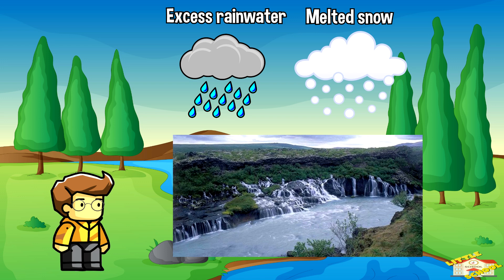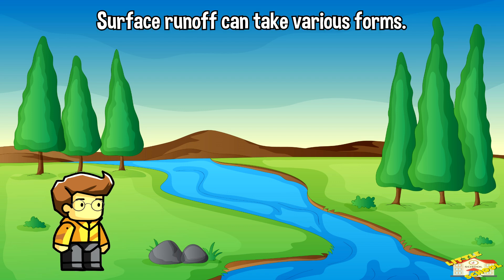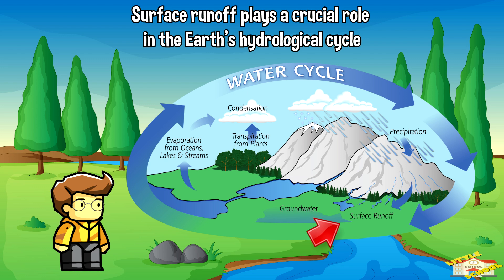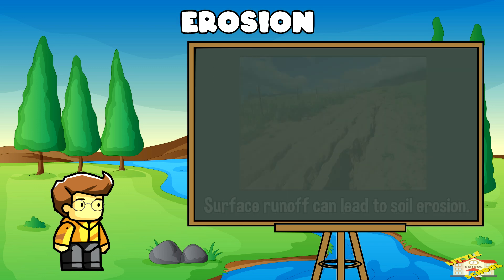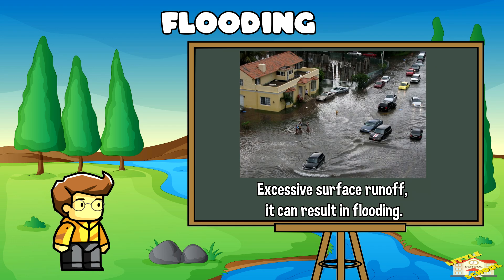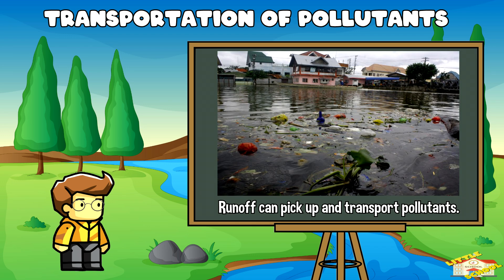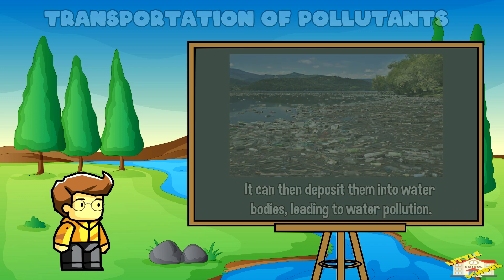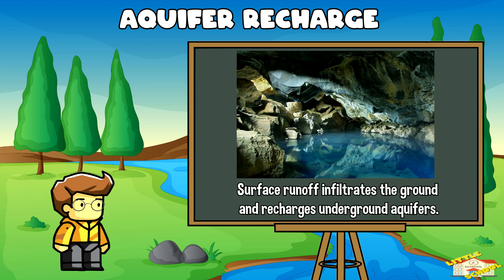What is Surface Runoff | Water Cycle | Science for Kids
Hey kids!

In today's video, we will be learning about Surface Runoff of Water Cycle

Did you know that surface runoff can take various forms? That's right. It can take forms such as flowing in streams, rivers, and creeks.

0:23 - Introduction to Surface Runoff
1:20 - What is Surface Runoff?
1:43 - The various forms of Surface Runoff.
2:05 - Key Functions and Impacts.
2:11 - Erosion
2:24 - Flooding
2:59 - Recharge of Water Bodies
3:10 - Aquifer Recharge
3:21 - Outro